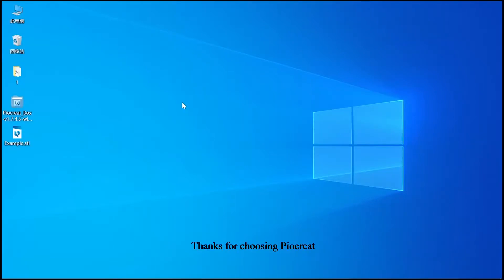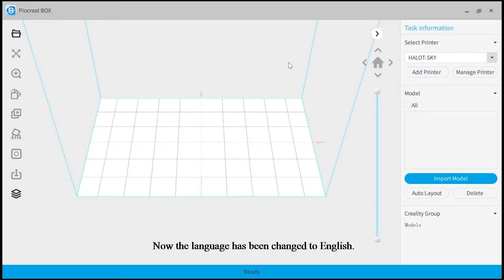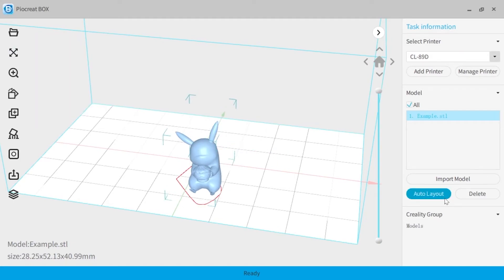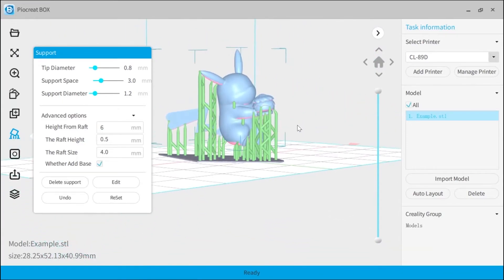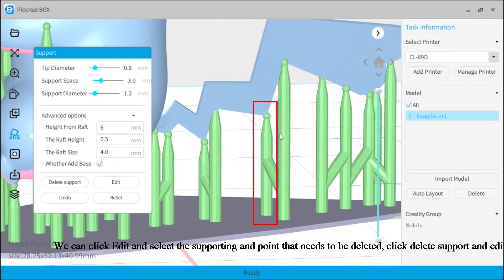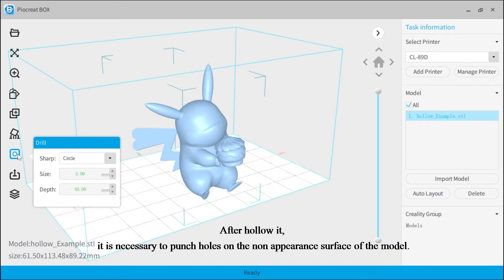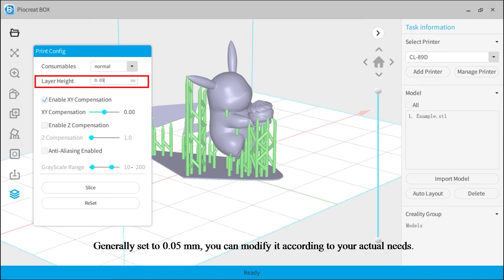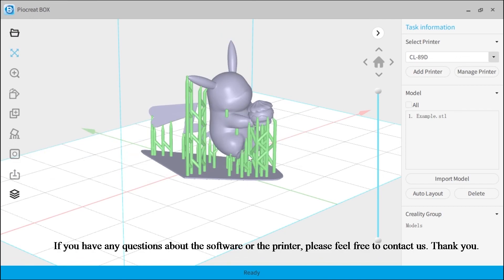How to use piocreat 3d printer box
Choose Piocreat to optimize your 3d printing solution.